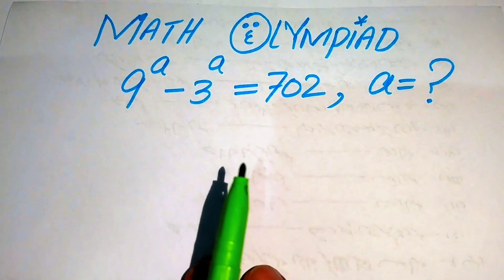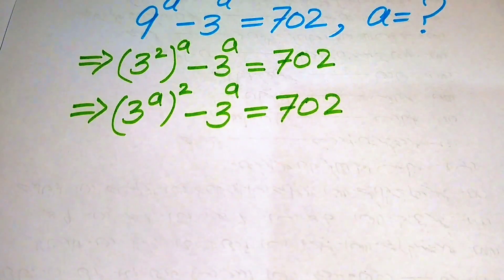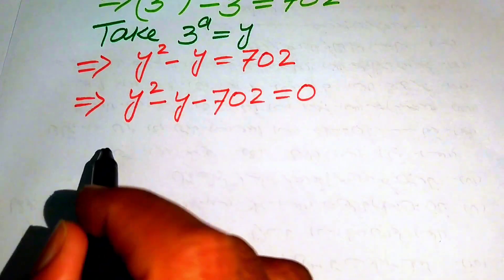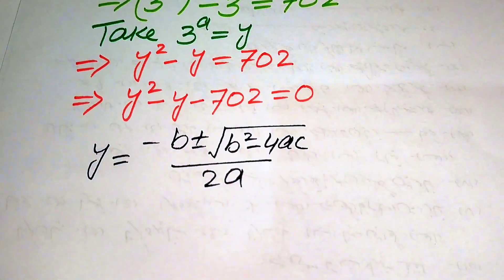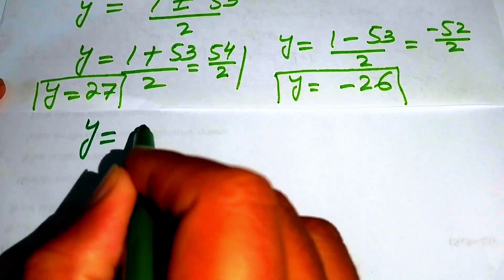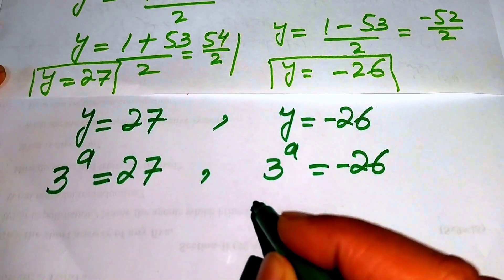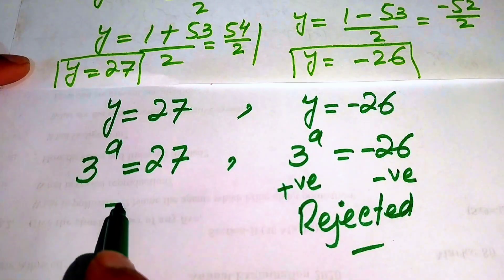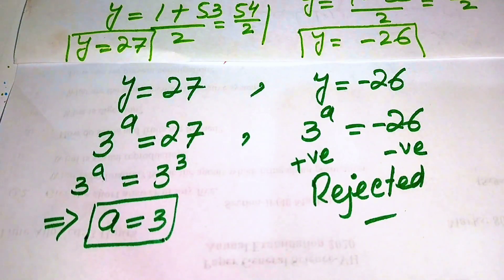Math Olympiad Problem | A Beautiful Exponential problem @MathOlympiad0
Japanese | Can you Solve this? I Math Olympiad x=? & y=?

Garman - Math Olympiad Problem | You should know this trick!!,